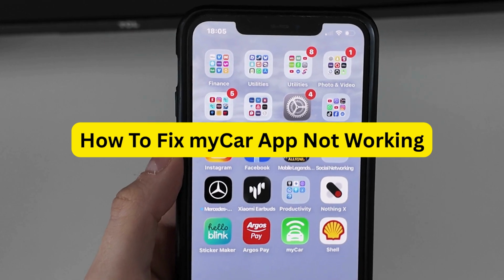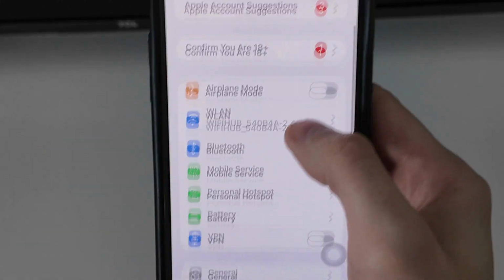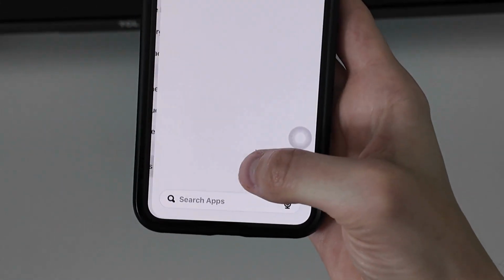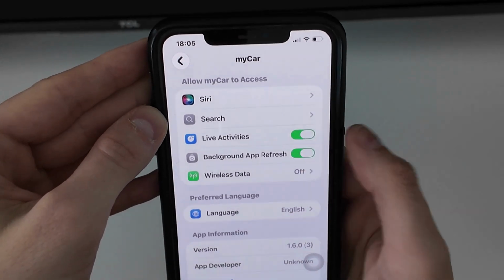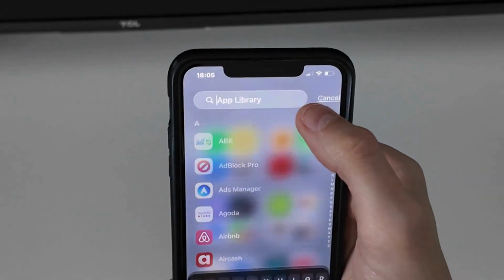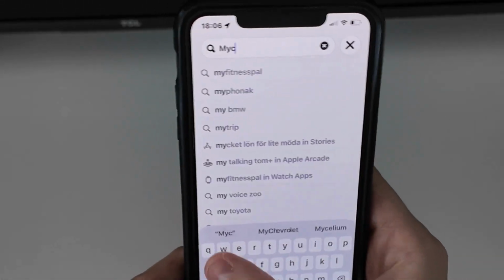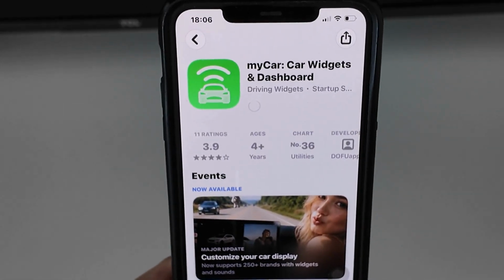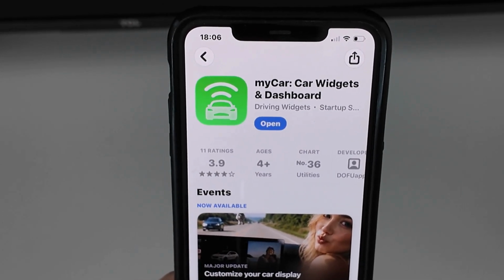How To Fix myCar App Not Working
If the myCar app is not working, this guide shows you how to fix it. Learn the steps to troubleshoot the app and restore functionality properly. Clear and helpful.